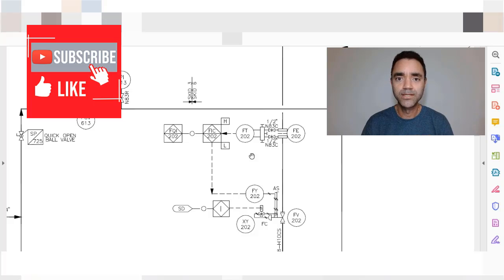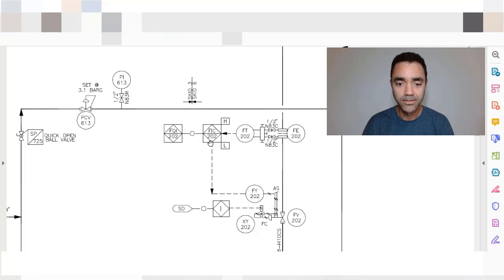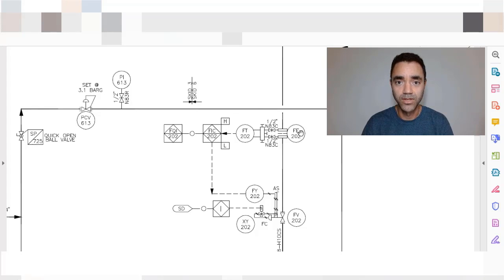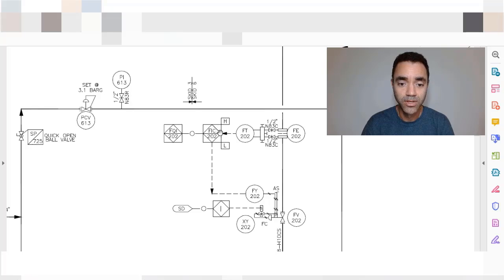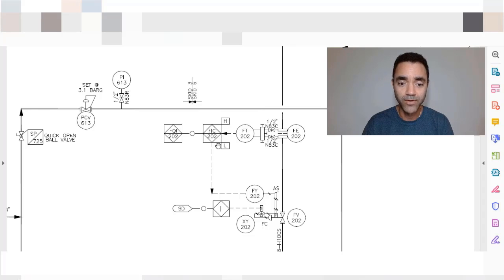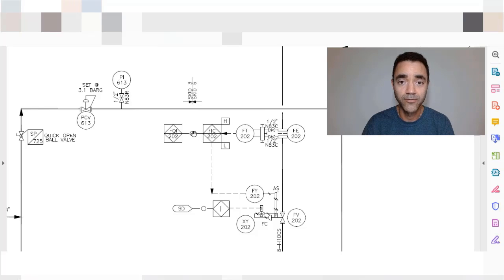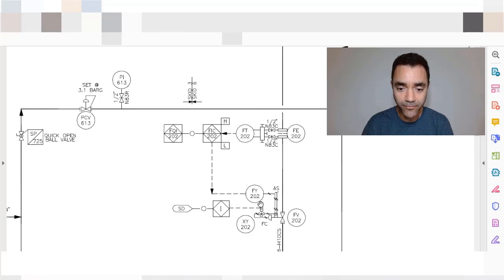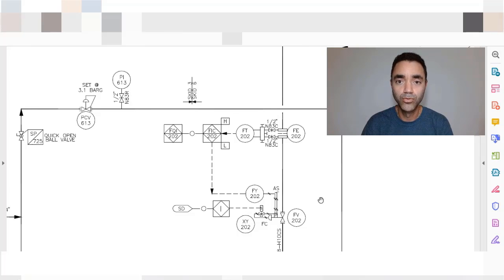How to identify a flow control loop in the PID | Flow control on P&ID for chemical process engineer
3 DAYS CHEMICAL PROCESS ENGINEER JOURNEY WORKSHOP: PREPARATION TO PLANT DESIGN JOBS

From February 28 to March 4. 2022, I will release the Chemical Process Engineer Journey Workshop: Preparation to Plant Design Jobs.

It is a 3 days event, where I will share with you more than 10 years of experience in chemical process engineering and plant design ( from conceptual design to commissioning and startup) in order that you finally understand plant design steps, duties and responsibilities of the chemical process engineer and what the design companies really want from you to give you a plant design job.